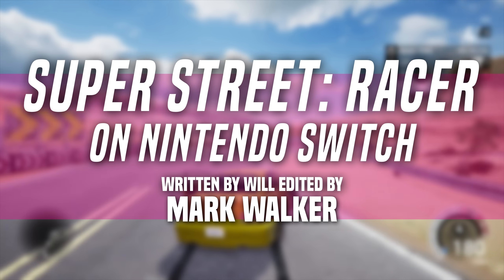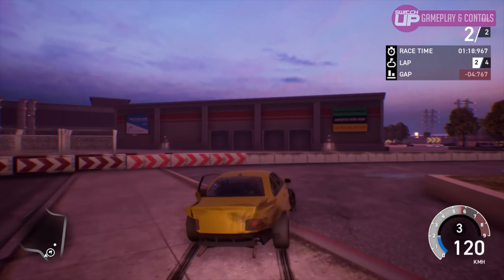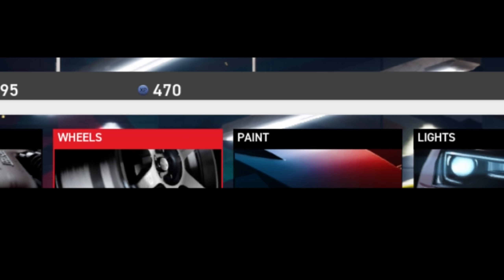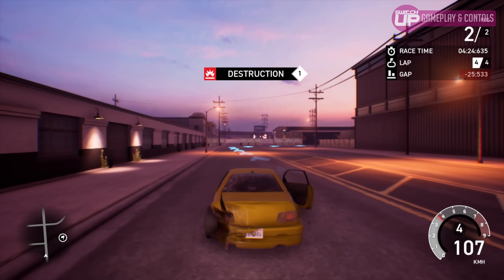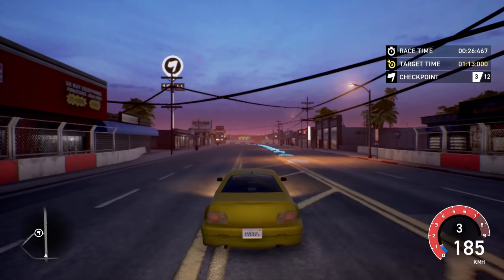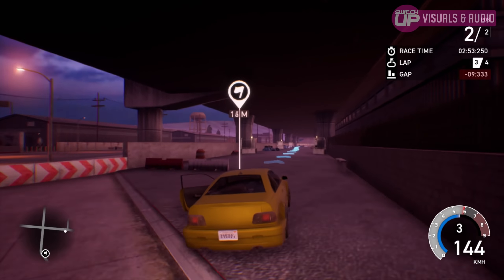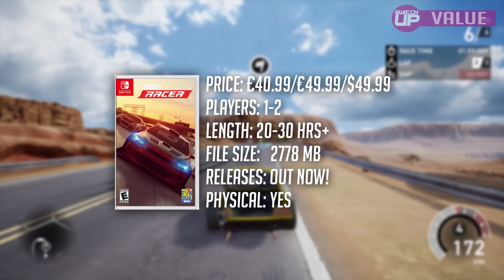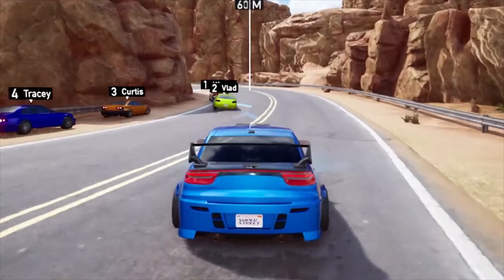Super Street: Racer Switch Review - BURNOUT RIVAL?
Super Street: Racer looks to bring the Burnout or Need for speed style back with a lovely set of customisations and real customisation palette the likes of which we’ve not seen in a while. Take a wreck car and bring it back to its glory days and some...